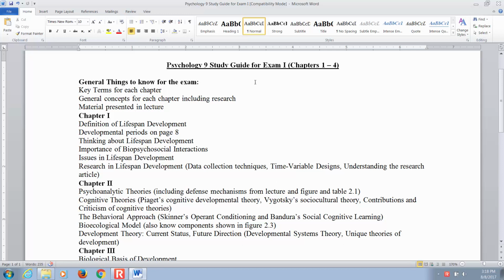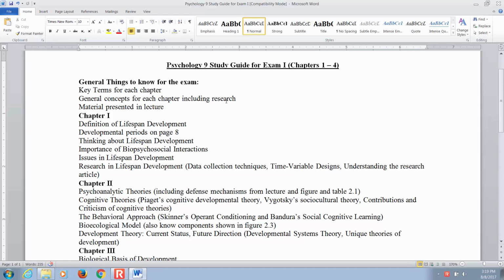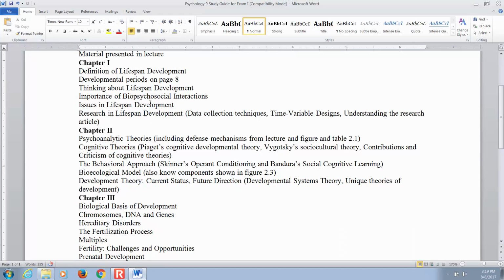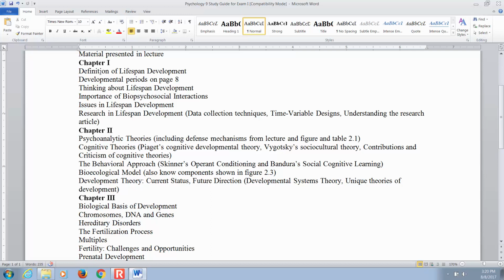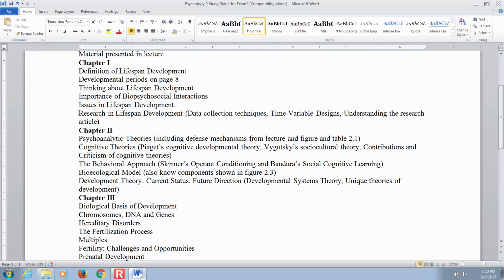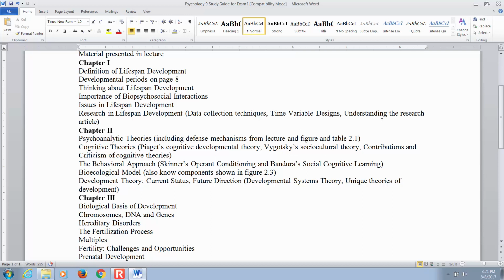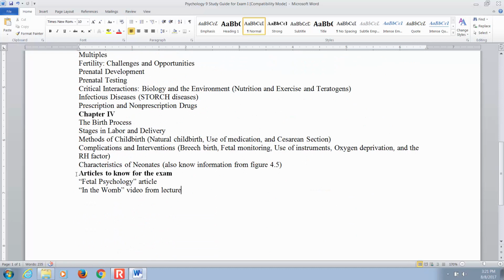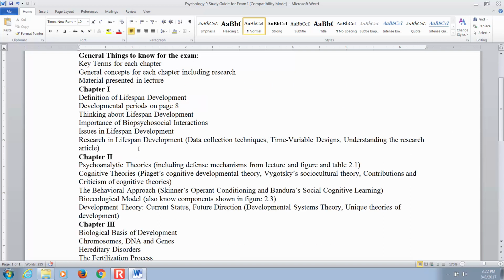Psych 9 Study Guide Tutorial